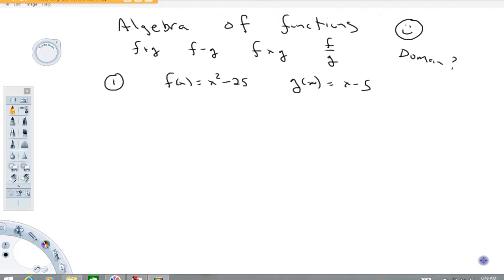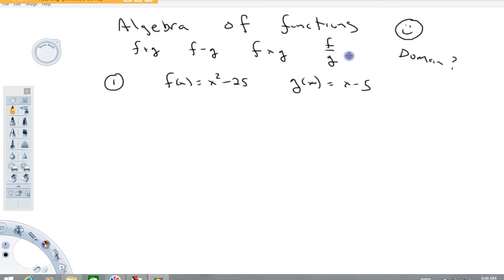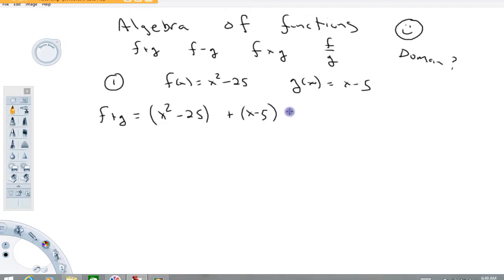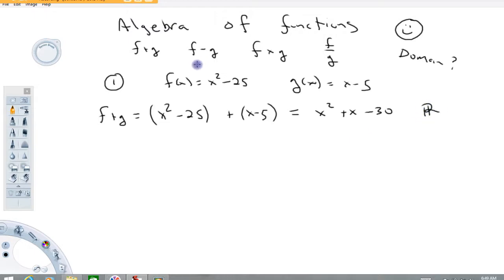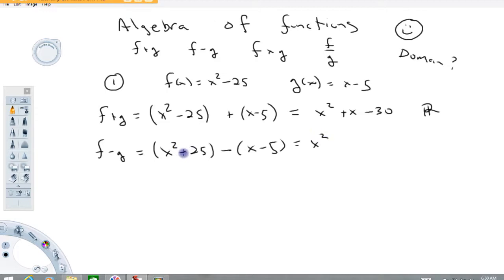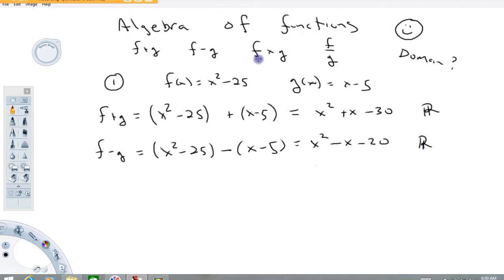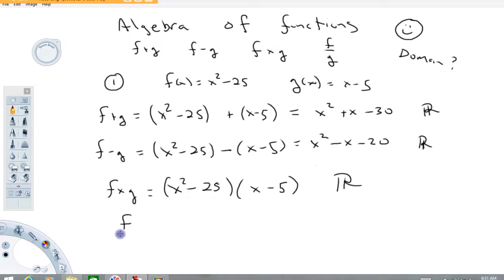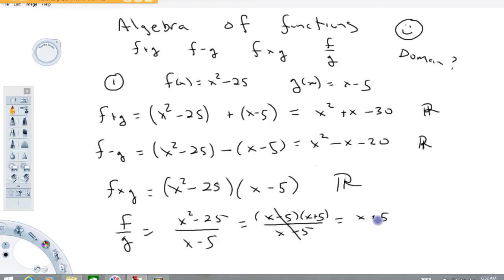algebra of functions vid 1